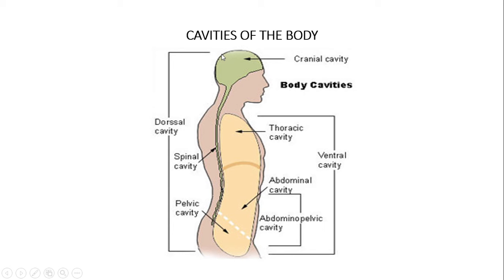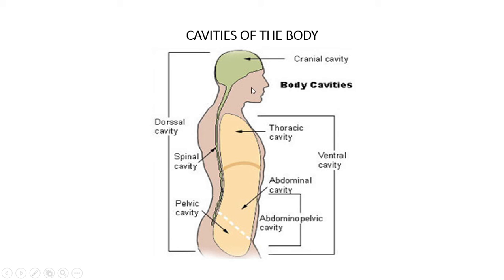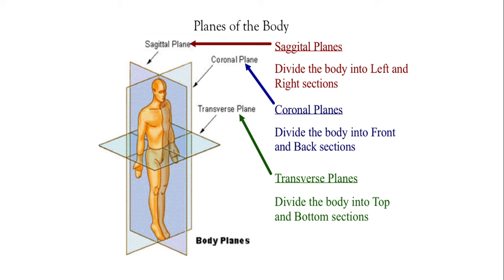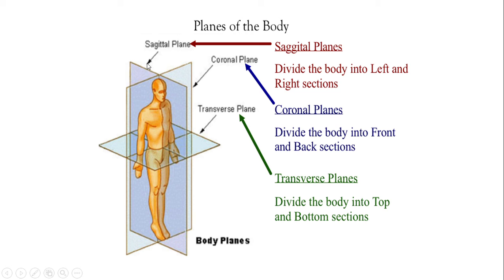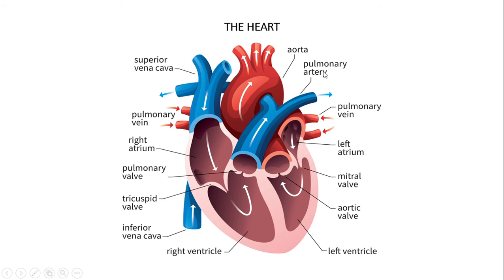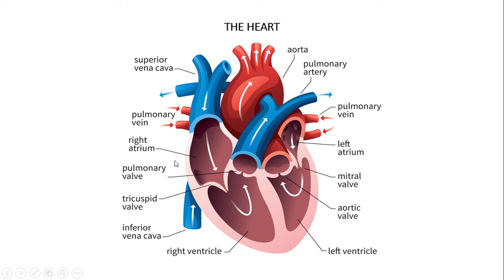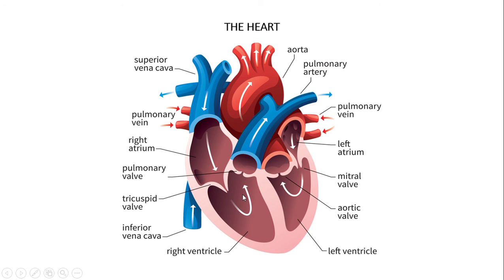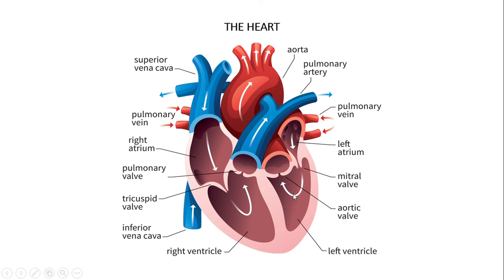CAVITIES,PLANES AND HEART